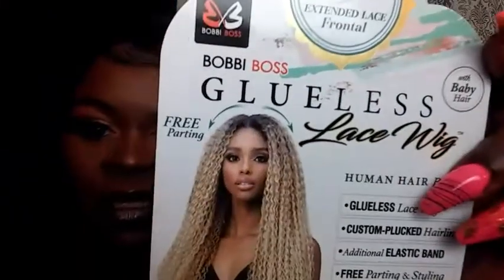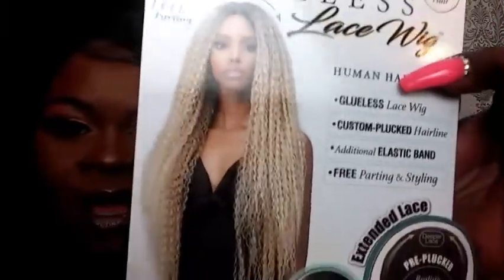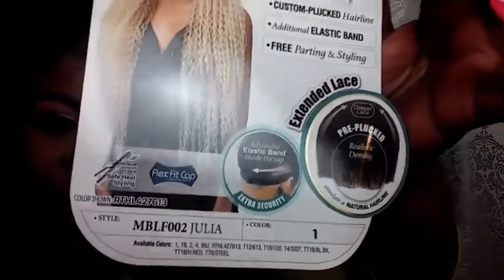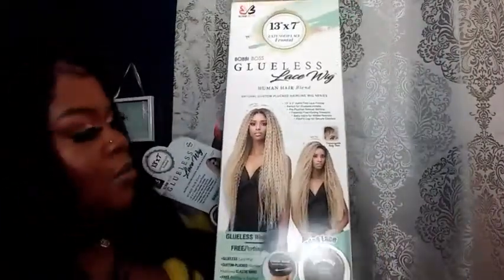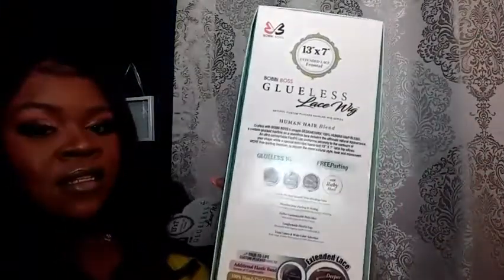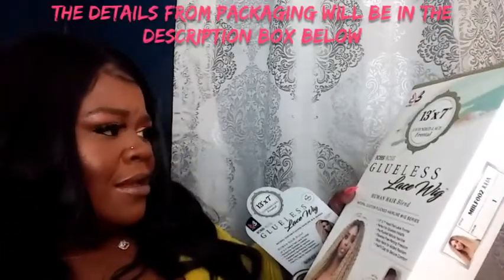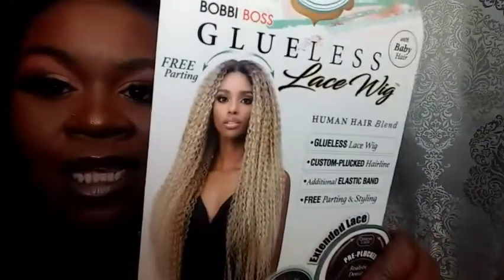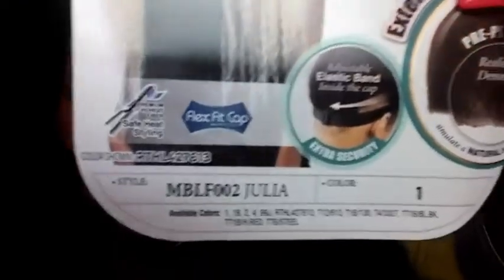Bobbie Boss MBLF002 Julia Wig Review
Bobbie Boss Glueless Lace Wig.
-HUMAN HAIR BLEND
-NATURAL CUSTOM-PLUCKED HAIRLINE WIG SERIES
{Features}
13"×7" Hand-tied lace frontal
Perfect for glueless installs
Pre-plucked Natural Hairline
Flawless Free-Parting Freedom
FlexFit Cap for secure comfort
Additional Elastic Band
Baby Hair
Realistic density
Designer Mix Human Hair Blend